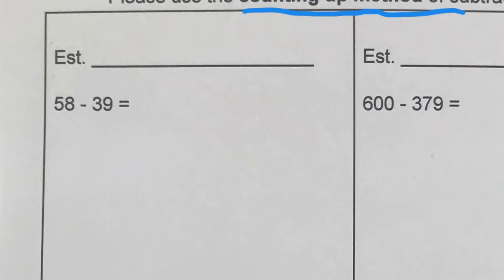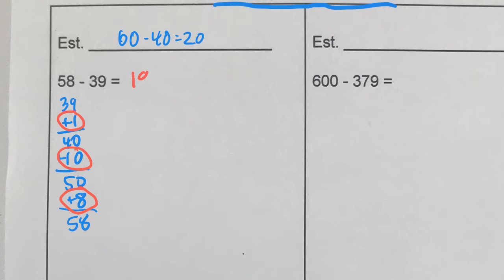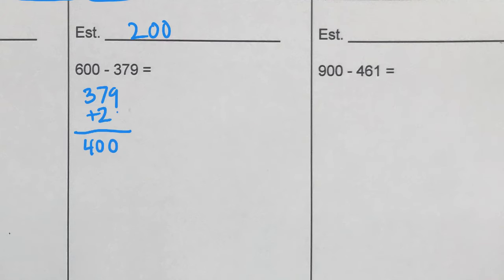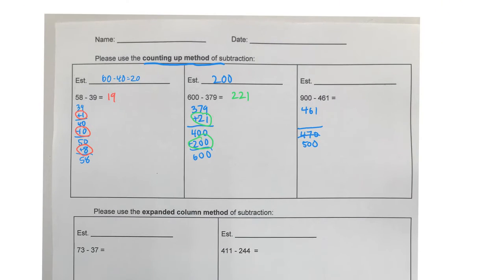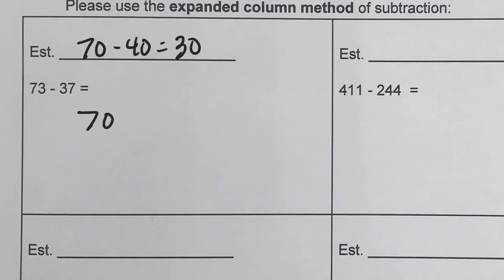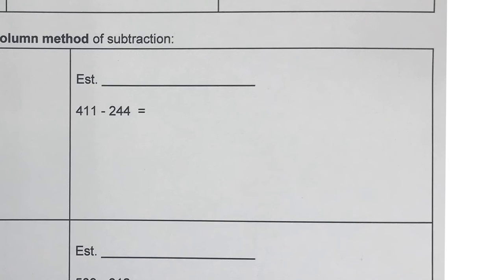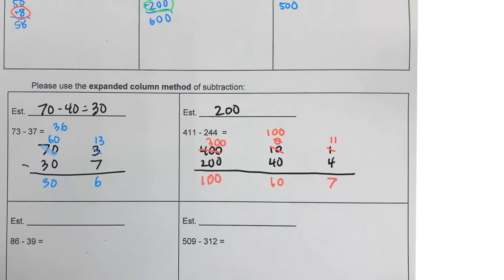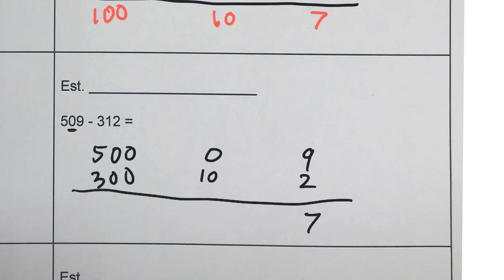counting up subtraction and expanded column subtraction